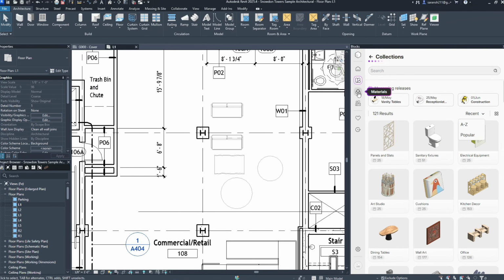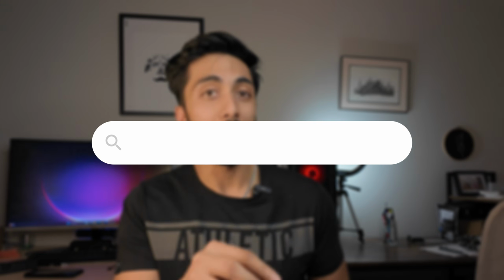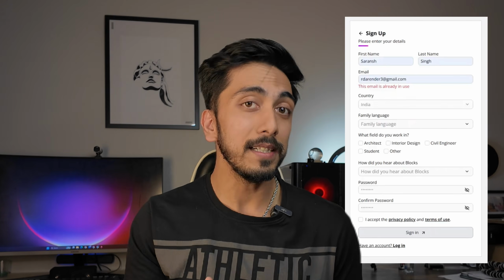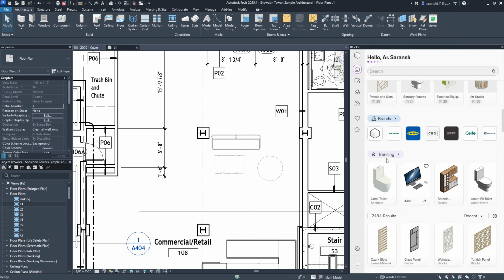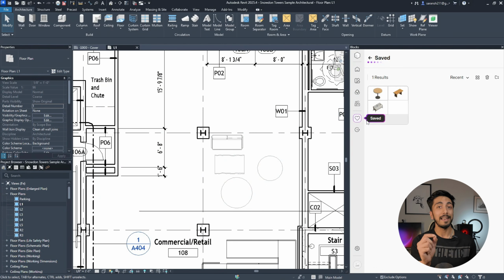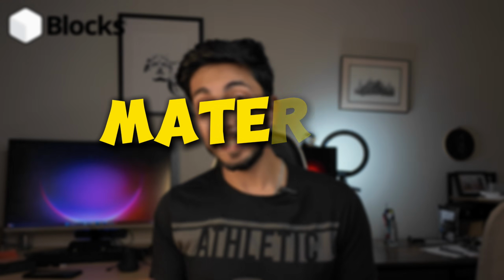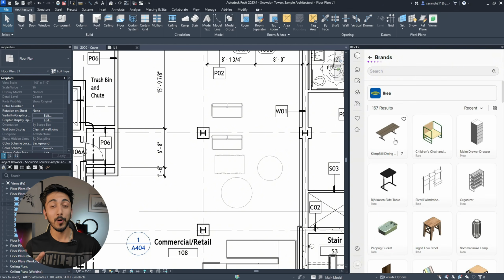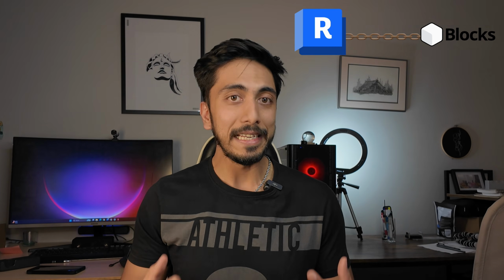Free Revit Plugin for Parametric Families by Blocks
Discover the Best Revit Plugin to Instantly Find and Load Families! 🔍 | BLOCKS Review + Tutorial

Tired of wasting hours searching for Revit families or recreating the same ones again and again? In this video, I’m showing you a Revit plugin that completely changed my workflow — Blocks RVT.

With over 7000+ high-quality parametric Revit families, seamless Revit integration, a growing material library, and even branded manufacturer content, this tool is a game-changer for architects, BIM users, and students alike.

🎯 What You'll Learn:
0:00 Intro
0:40 What is BLOCKS RVT?
1:30 How to download & install the plugin
2:15 How to browse/search families
3:00 Loading families into Revit
3:45 Material library & branded content
4:30 Is it useful for students?
5:00 Final thoughts & recommendation

🧠 Whether you're working on architecture, interiors, MEP, or student projects — BLOCKS can help streamline your Revit process with both free and premium content.